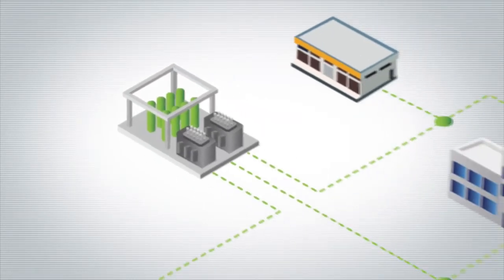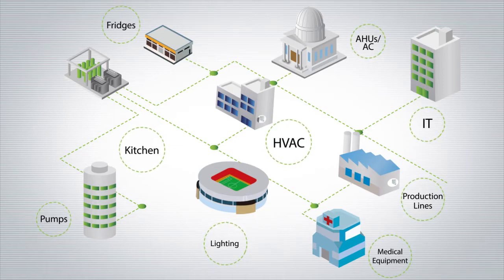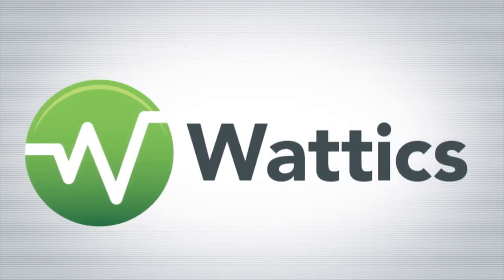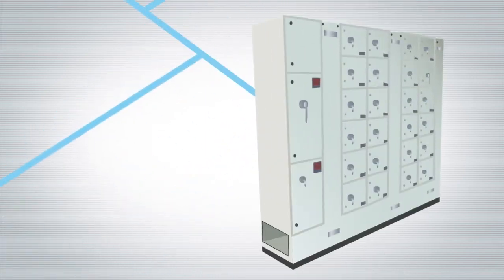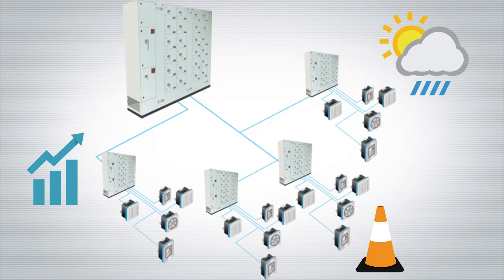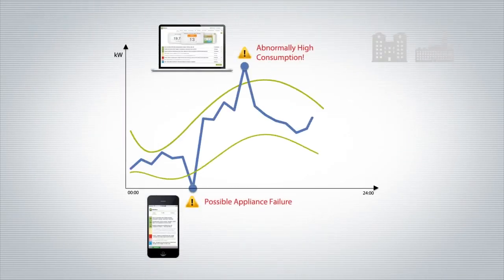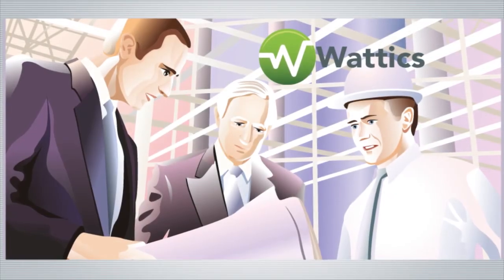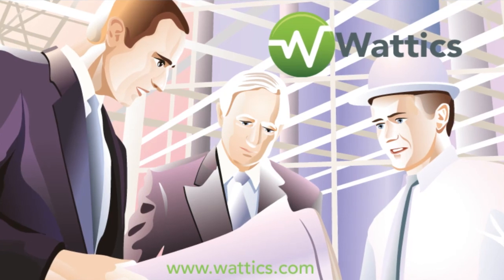Wattics energy analytics for measurement and verification IPMVP saving credits for ESCOs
Wattics energy analytics is the perfect software solution for  ESCOs and energy professionals and energy performance contracting.

The Wattics cloud-based dashboard proactively identifies energy irregularities in industrial and commercial environment to increase savings and avoid energy variation that can compromise performance contracting. The tool guides the energy professional through the creation of IPMVP measurement and verification reports, energy saving credits and white certificates.